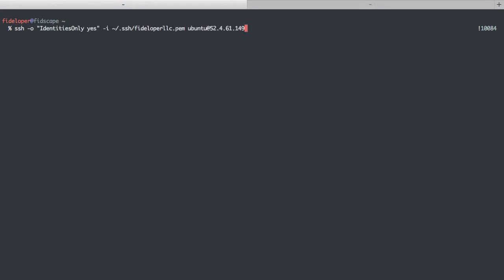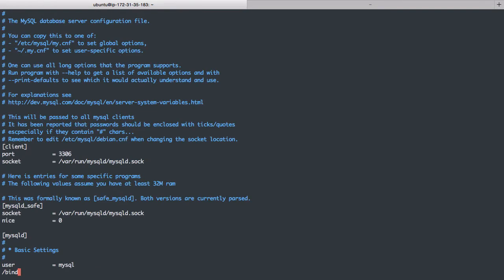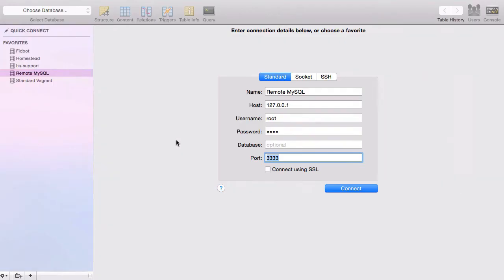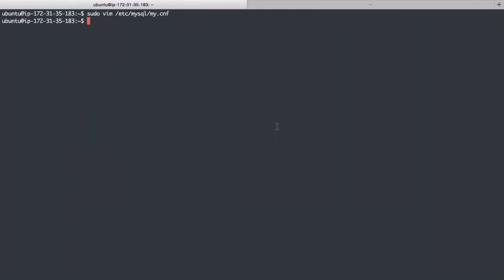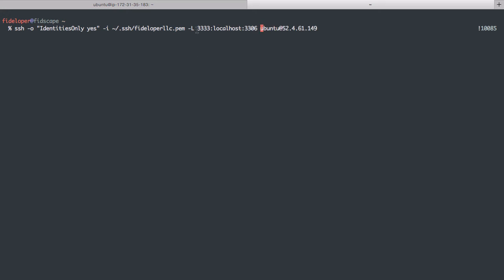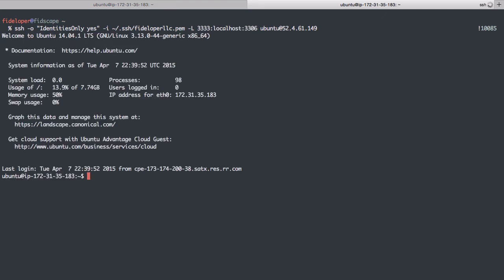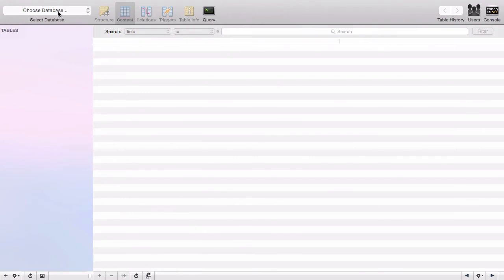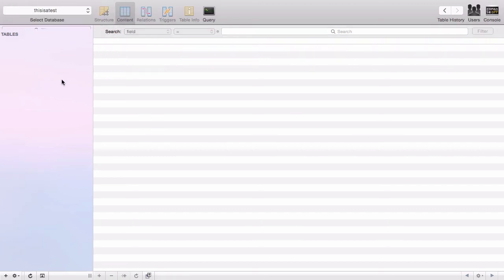02 Connecting to MySQL via SSH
We see how to connect to a MySQL server securely, using SSH. This allows us to log into MySQL without exposing MySQL to public networks.